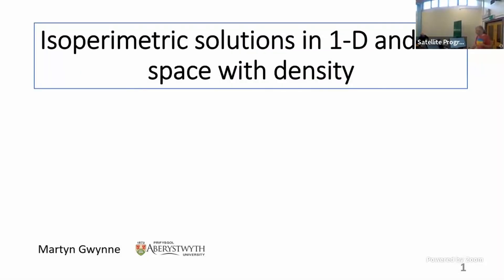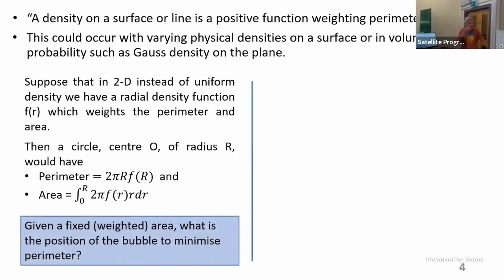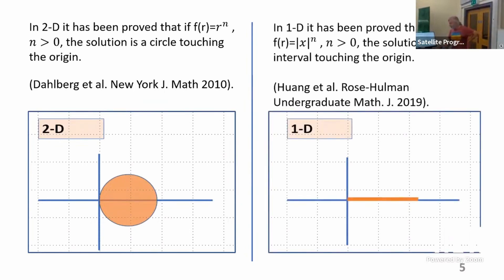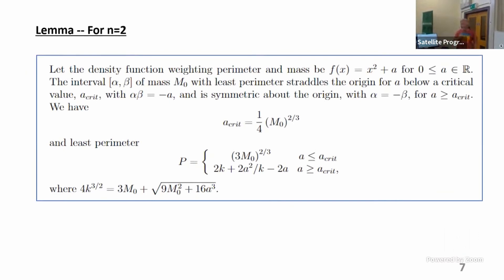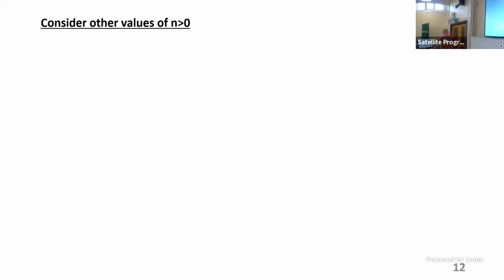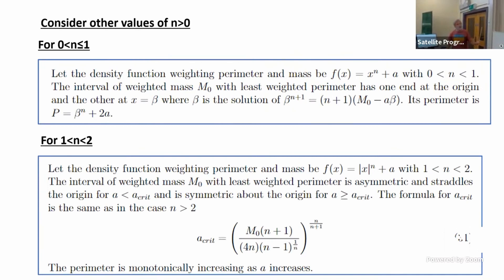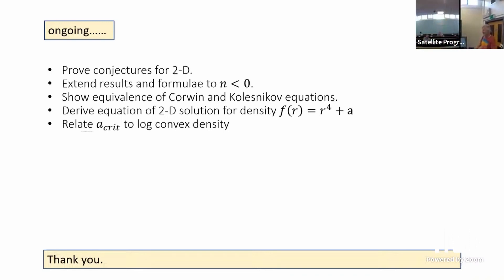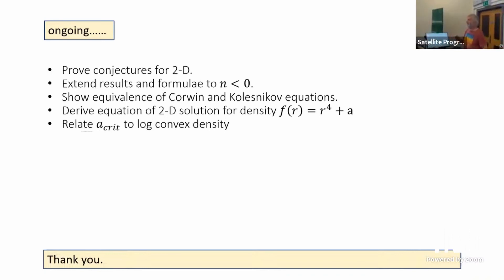PMV | Mr. Martin Gwynne | Martin Gwynne - Isoperimetric bubbles with density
Speaker: Mr Martin Gwynne (Aberystwyth University)

Date: 5th Sept 2023

Title: Martin Gwynne - Isoperimetric bubbles with density

Event: (PMV) GeomPack: Geometry and packing in material structure and biology

ABOUT